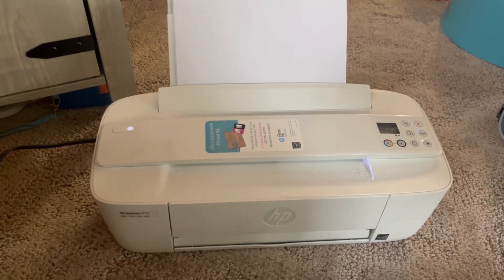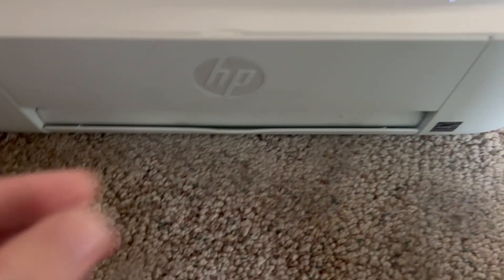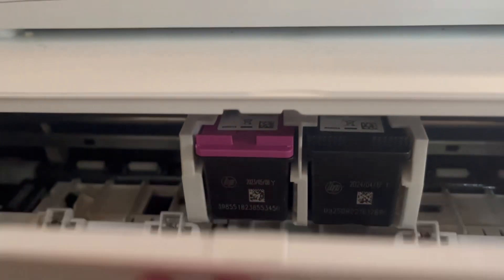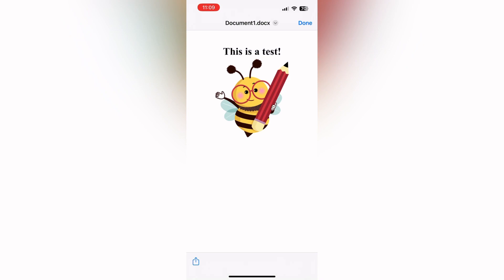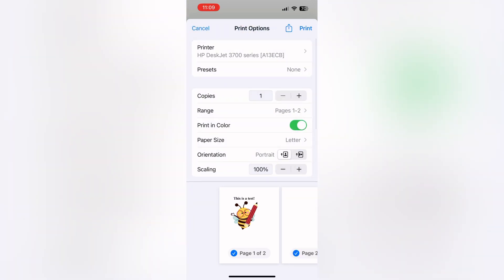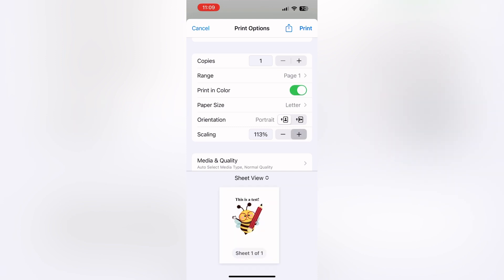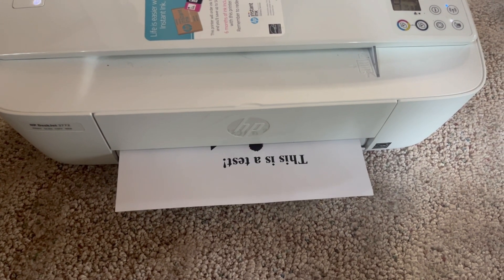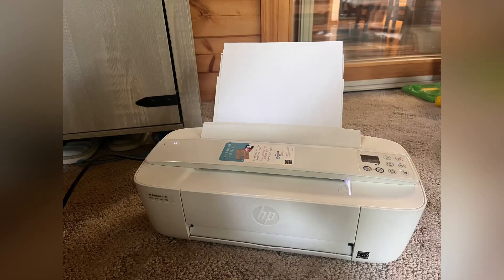HP DeskJet 3772 Review and Demo